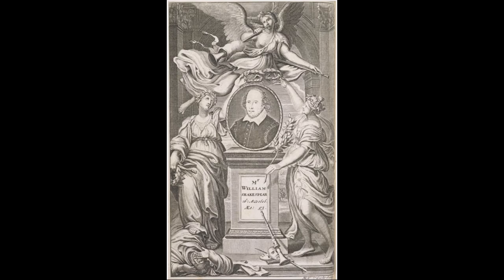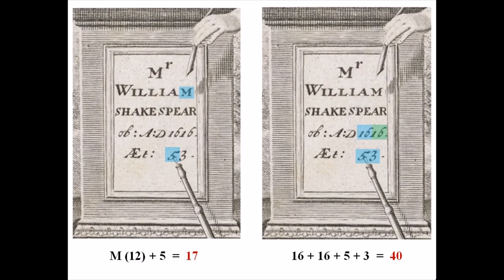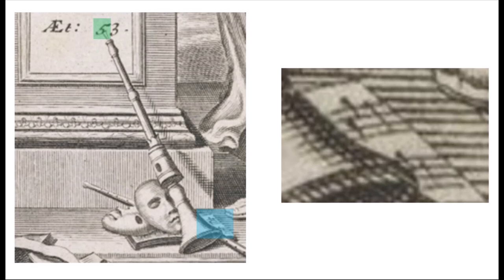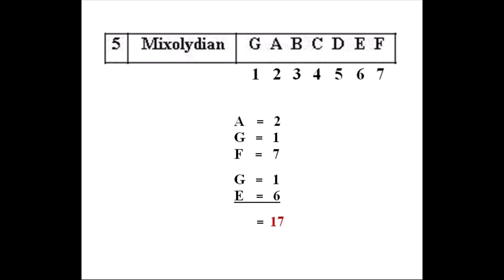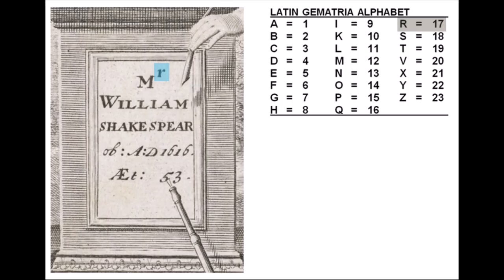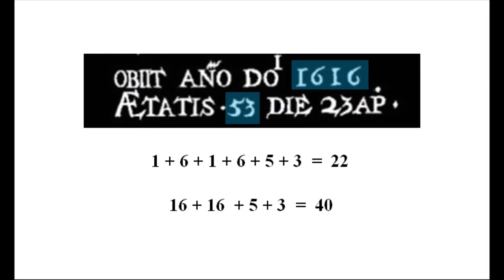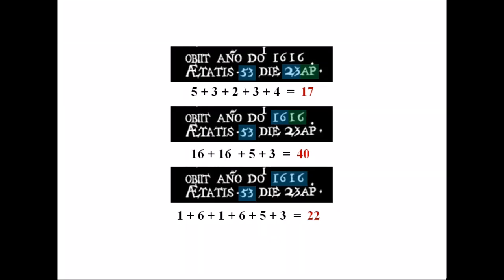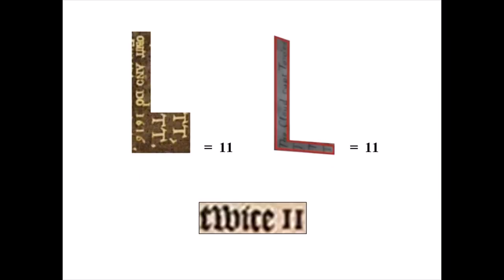De Vere / Shakespeare Memorials: 1740 and Twice 11 (Sonnet Number Code 24)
Part 24
The age and date found on memorials to William Shakespeare conceal Edward de Vere's numbers, 1740 and Twice 11.